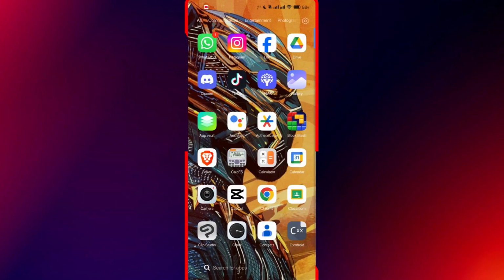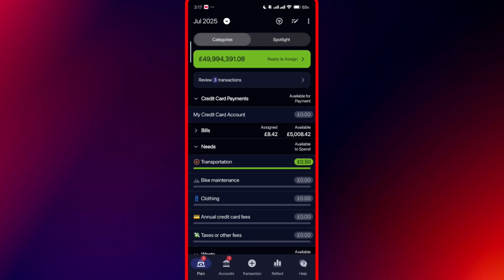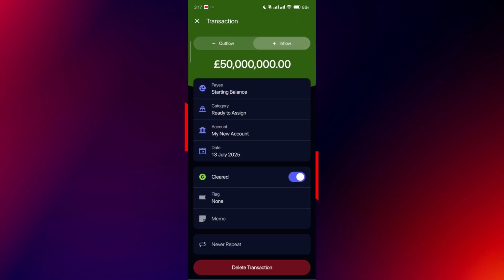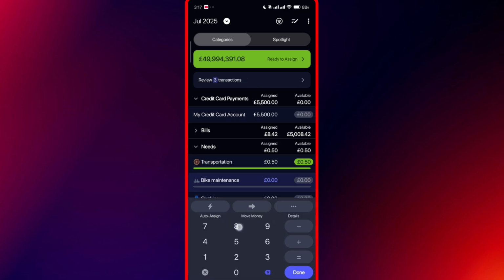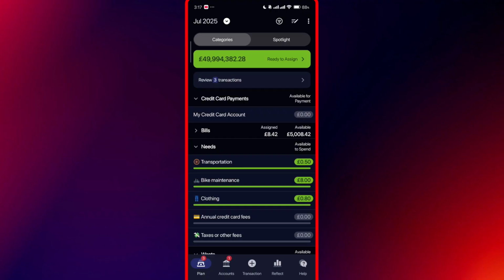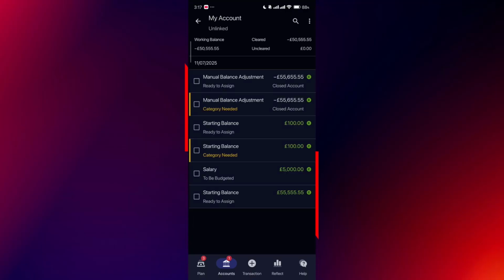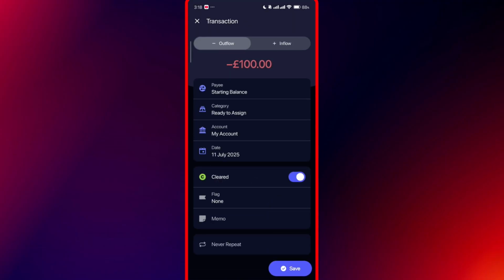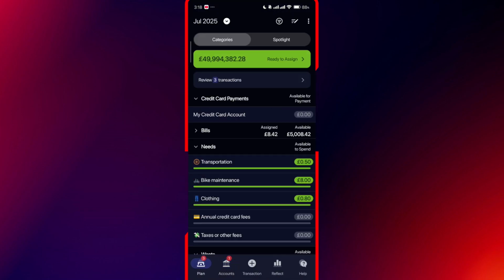How To Assign Inflow Outflow On Ynab (Super Easy)